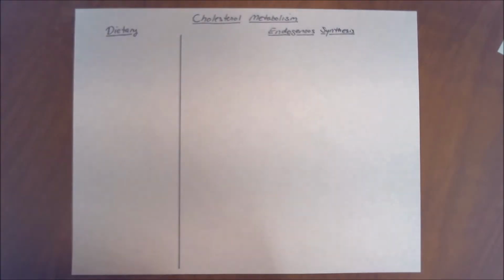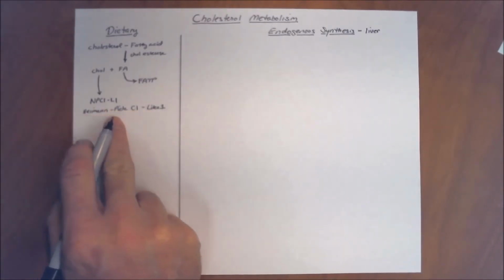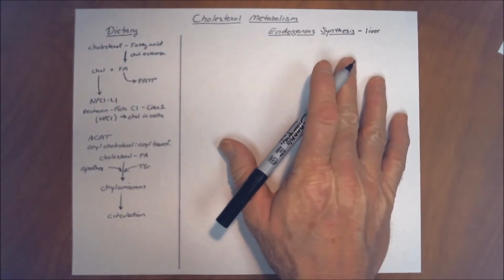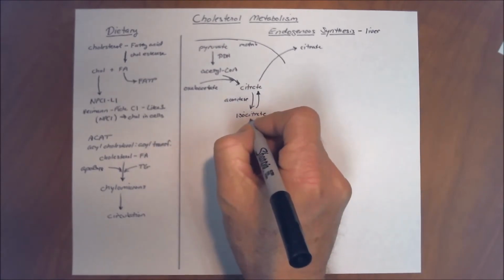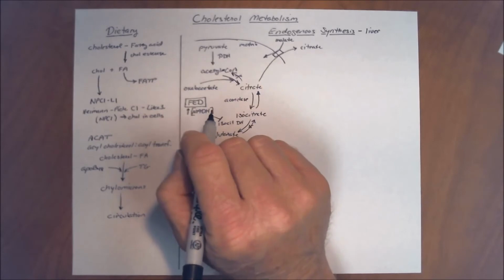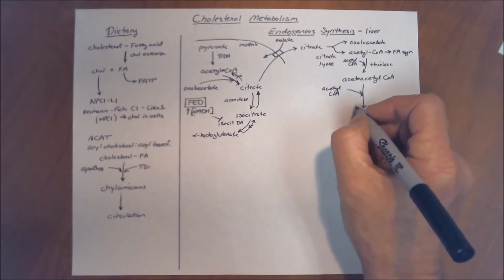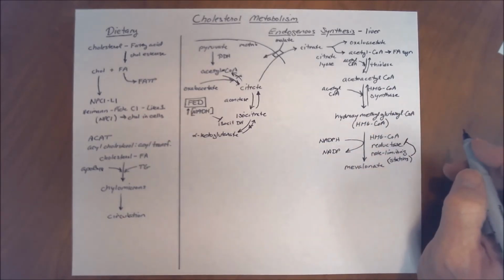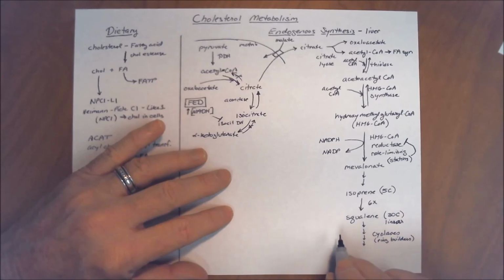Cholesterol Metabolism Med Class